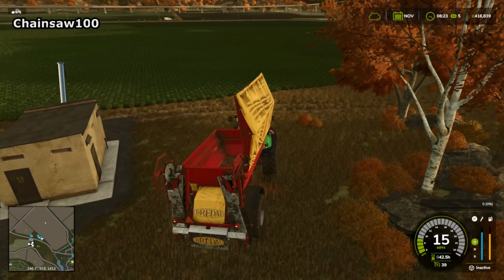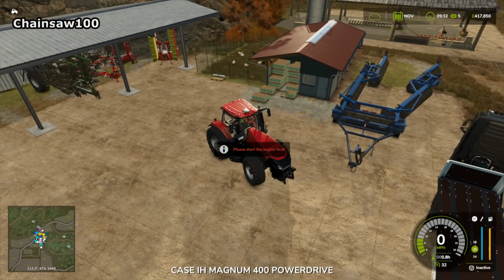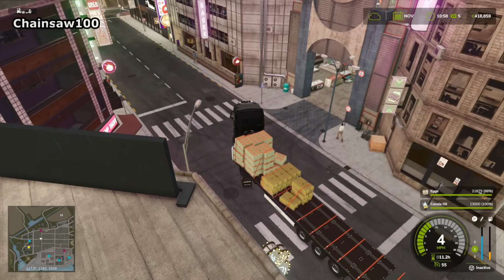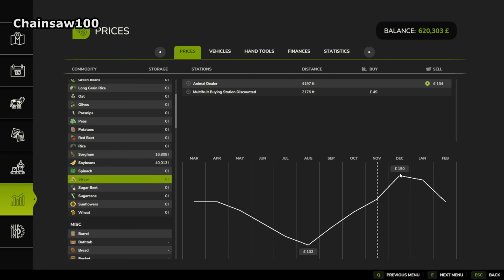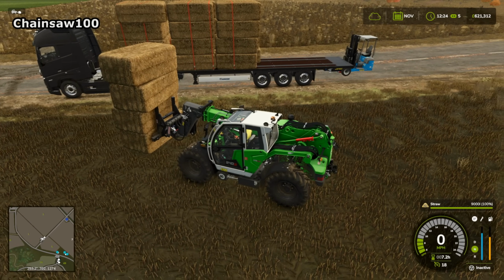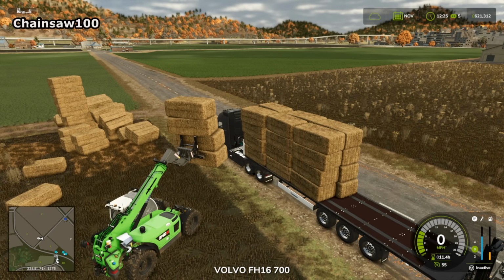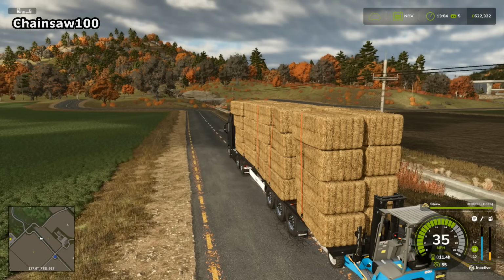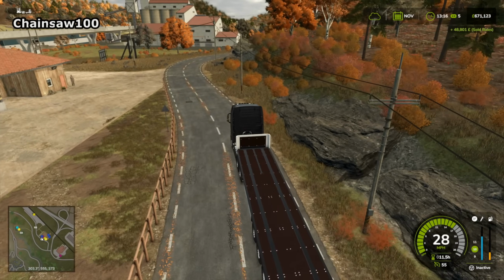STARTING TO LOAD THE HUGE STRAW STACK AND SELL IT Hutan Pantai FS25 Ep 133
Welcome to my first series on the brand new Farming Simulator 25, starting with the Hutan Pantai map.

1: Starpower - Blue Steel
2: Starting Point - Roral Ceef
3: Starting Something New - Rymdklang Soundtracks
4: Stay Dazed - Baron Grand

Mod List: